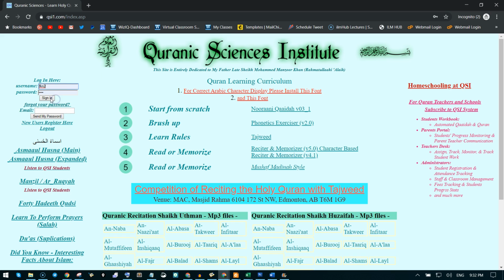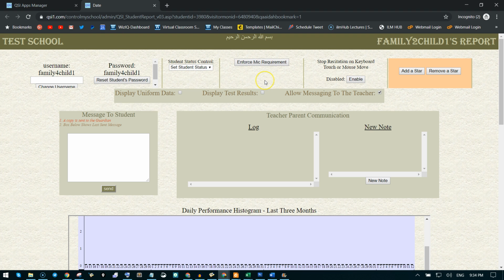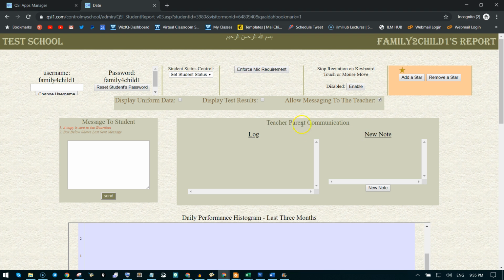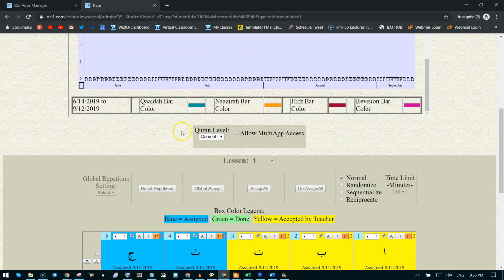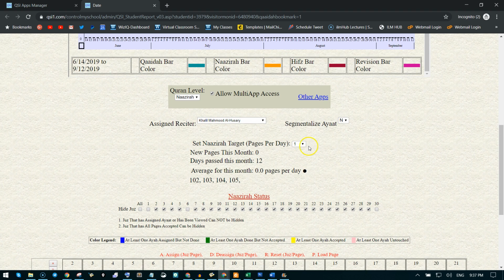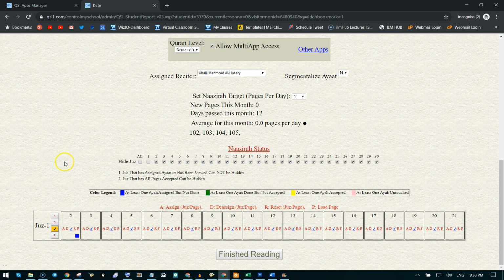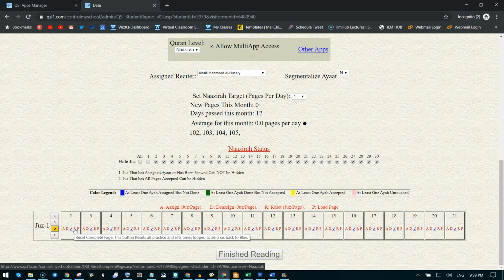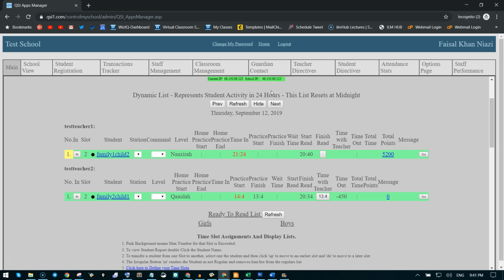04 - Different Options on the Student Report Page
This series will provide video presentation on how to use the QSI website for teaching and learning. These are specifically targeted towards the teachers.